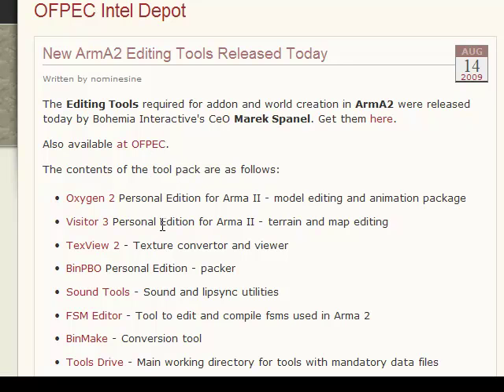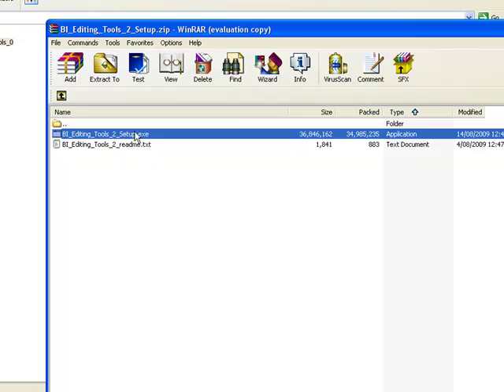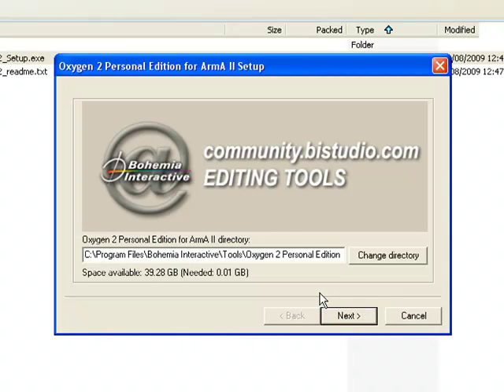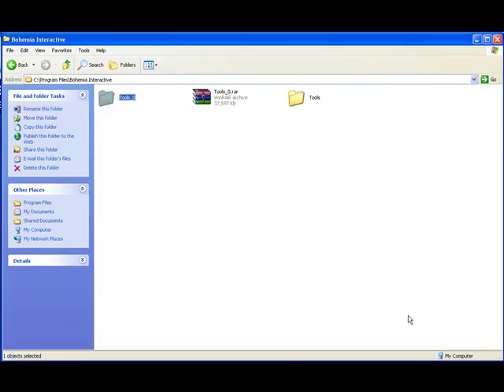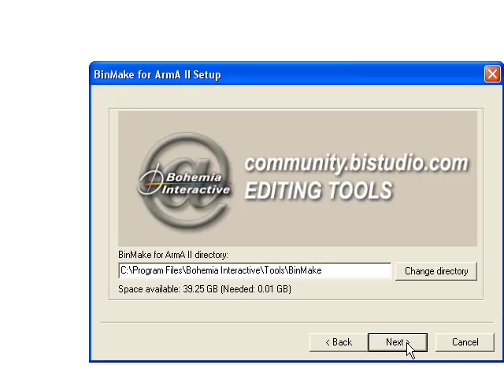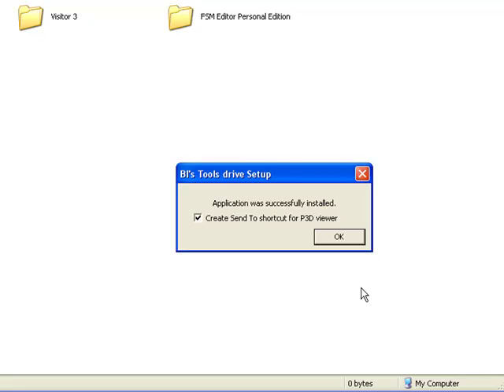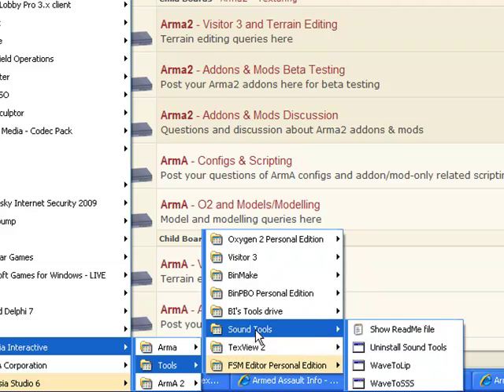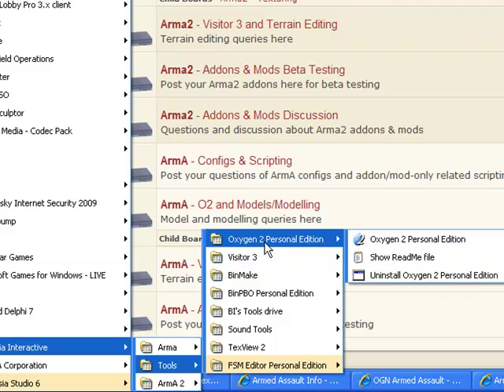Installing ArmA 2 Editing Tools - Tutorial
A general how-to or video tutorial on installing Bohemia Interactives complete editing tool suite.
Plenty places to get the install file. OFPEC site is one;

These Tools are;
Oxygen 2 Personal Edition for Arma II - model editing and animation package
Visitor 3 Personal Edition for Arma II - terrain and map editing
TexView 2 - texture convertor and viewer
BinPBO Personal Edition - packer
Sound Tools - sound and lipsync utilities
FSM Editor - tool to edit and compile fsms used in Arma 2
BinMake - conversion tool
Tools Drive - main working directory for tools with mandatory data files